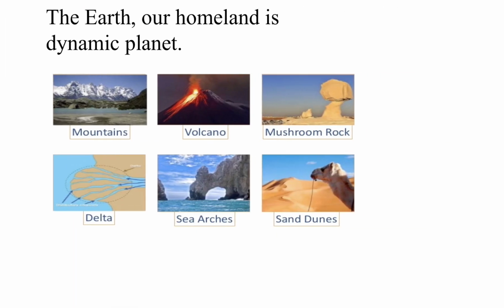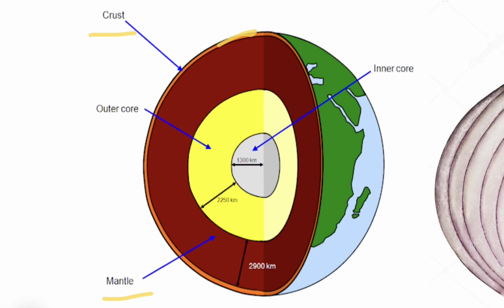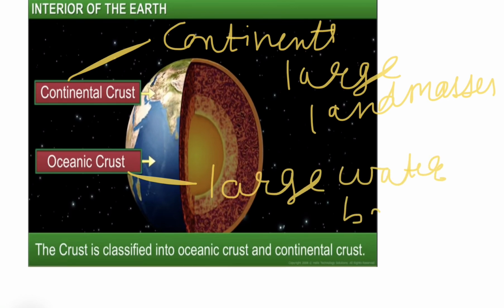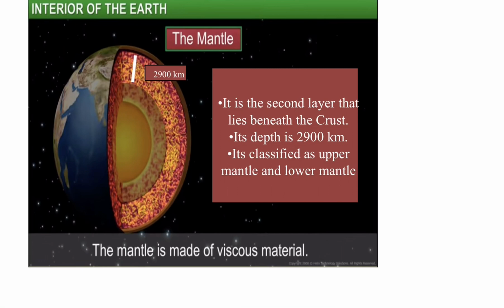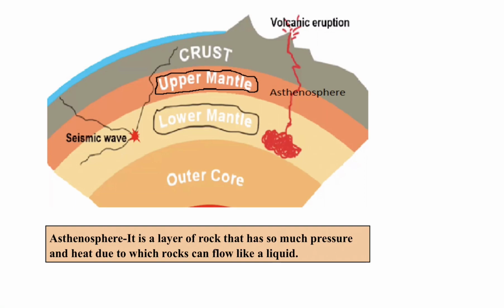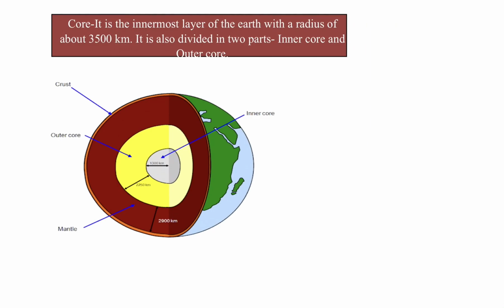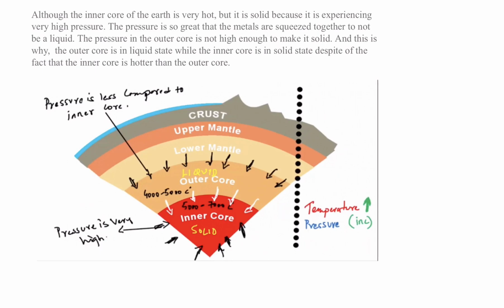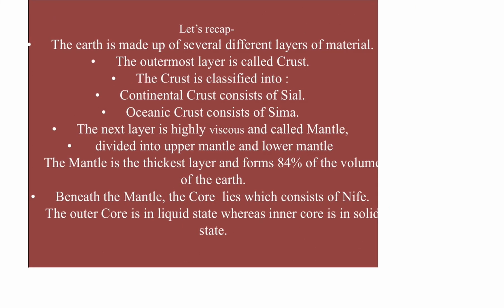NCERT CLASS 7 GEOGRAPHY CH-2 INSIDE OUR EARTH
This video explains all the interior layers of the Earth.